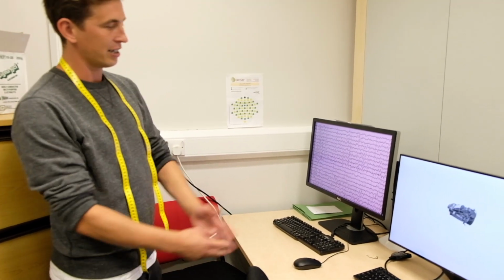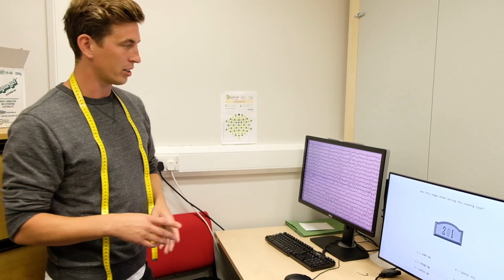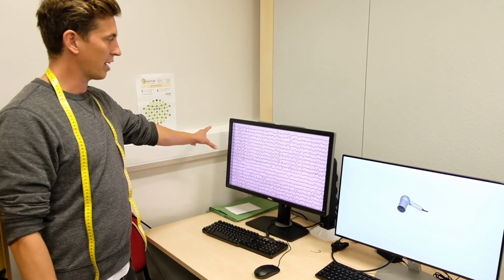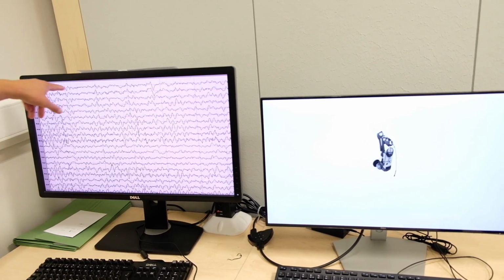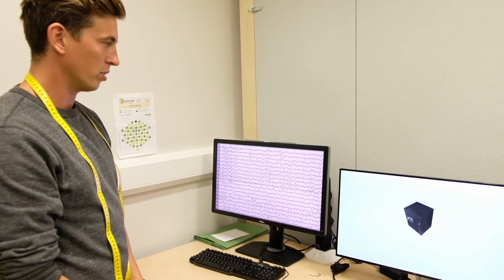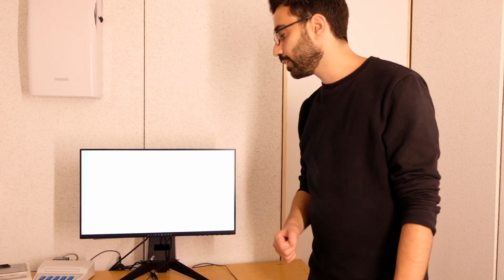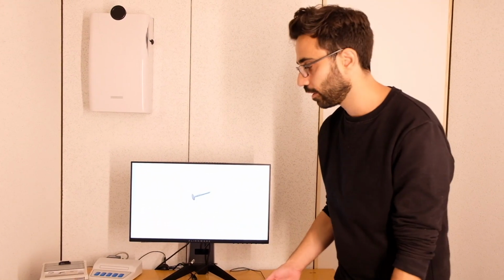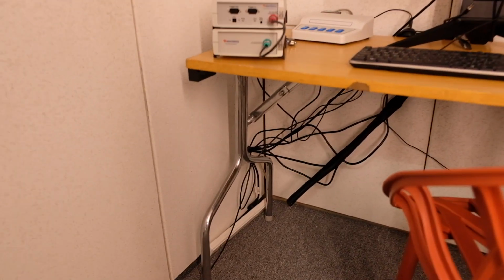EEG Lab Tour 2020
A tour of the EEG lab Alex & Jon did for a final year optional module in 2020.